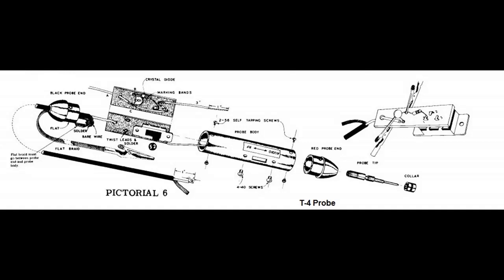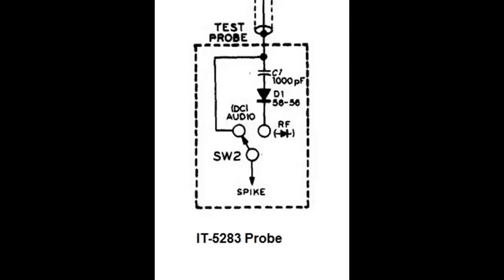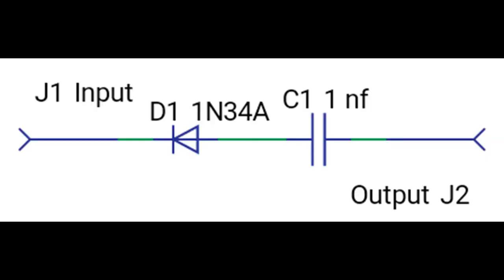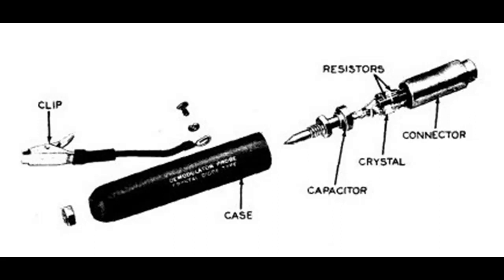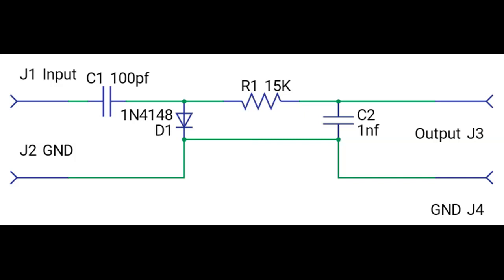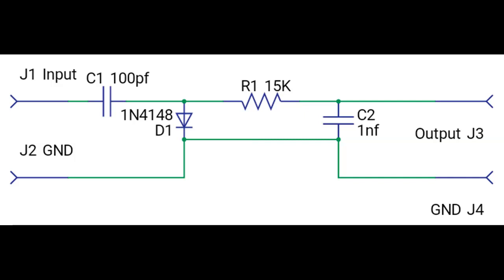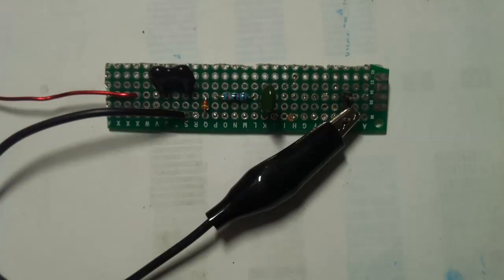BDST Probe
A short video explaining the need to add a remote probe to the BDST design.